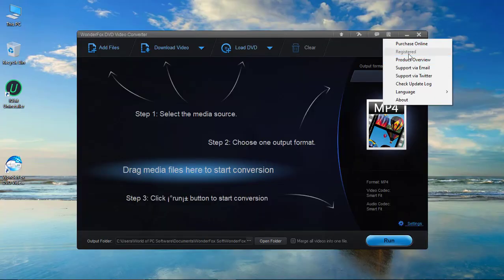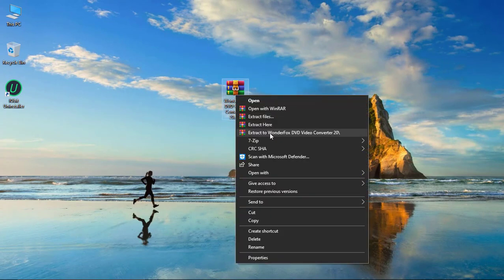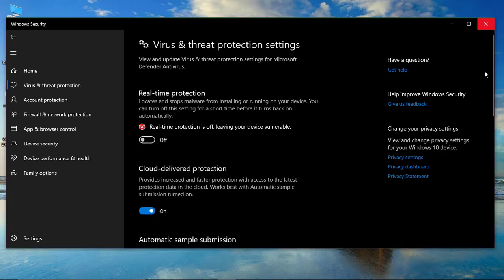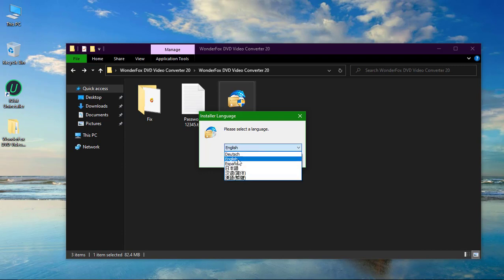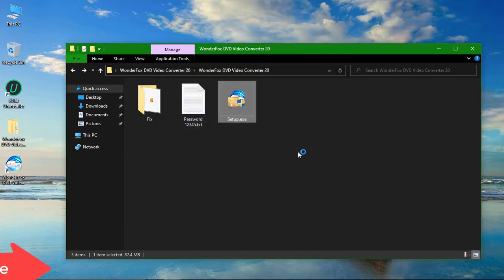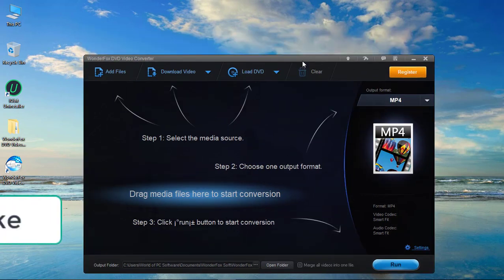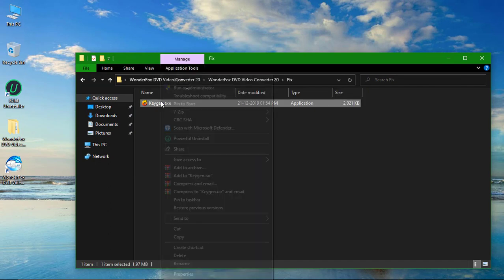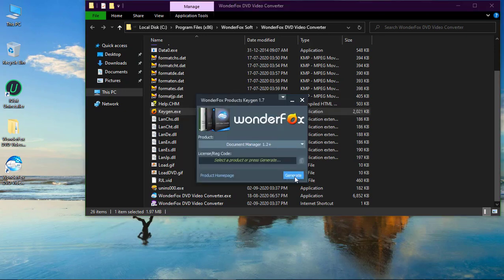WonderFox DVD Video Converter 20 || Activated by TWOPS || Simple and Easy Steps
Thanks Friends for Watching !

To know More About This Software Check by BLOG !!! :-

!!! Here are the download link (Mega)  !!!
Link to download the file ! :-